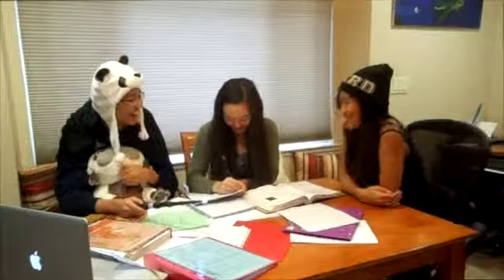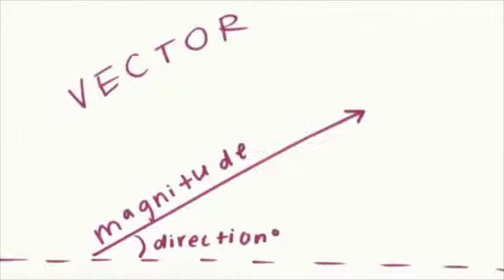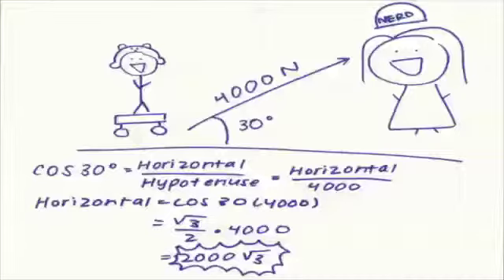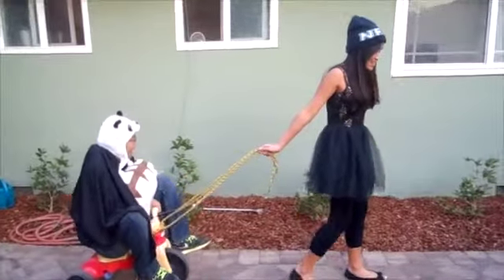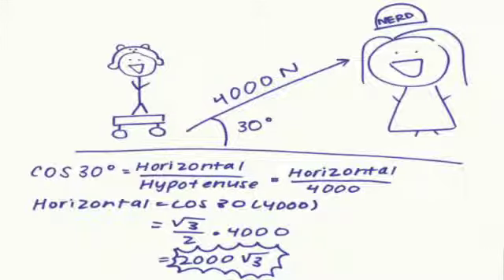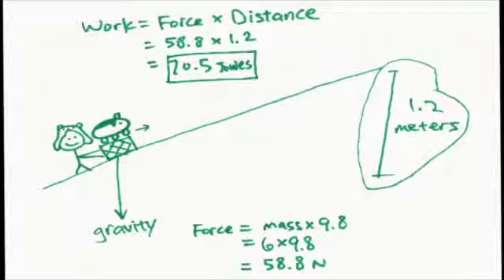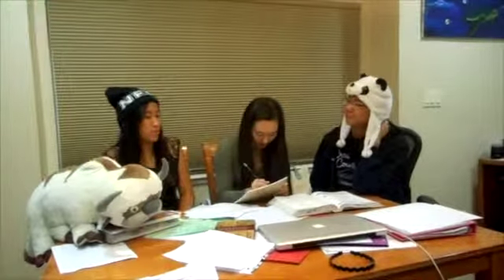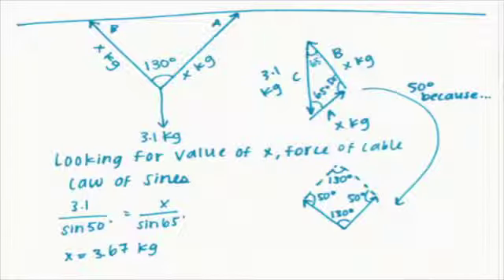Vector Applications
By: Sarah Malone, Leon Kwak, and Kimberly Lee